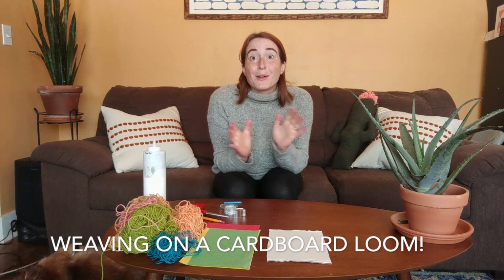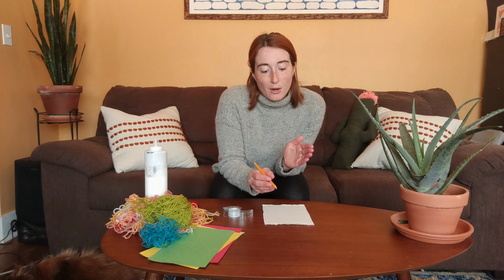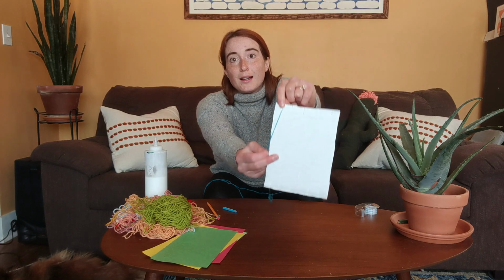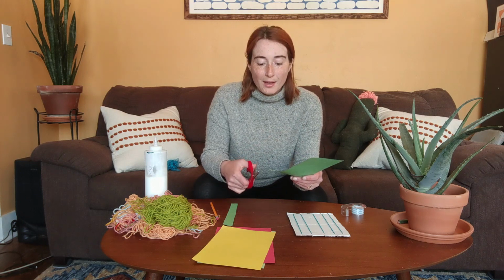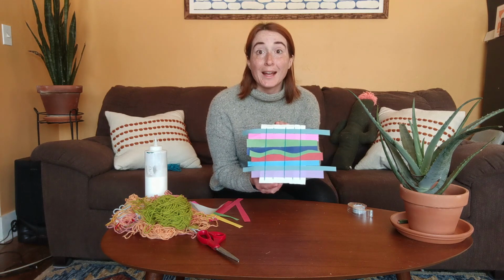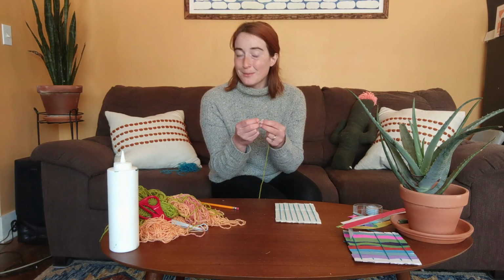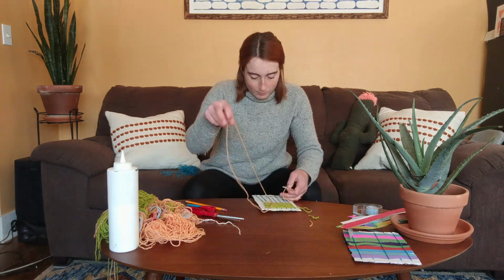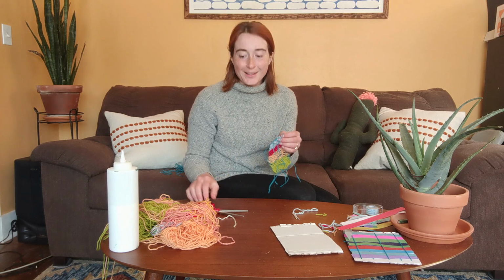Weaving on a Cardboard Loom!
Inspired by the exhibition Ceramics and Textiles from the Southwest at the Boise Art Museum, learn how to craft a cardboard loom, and weave on it with a variety of materials!